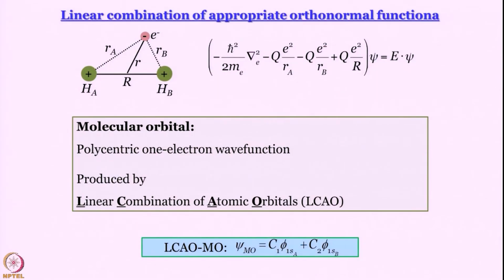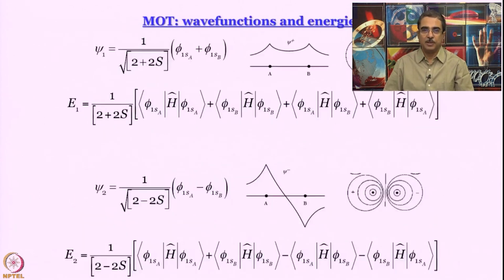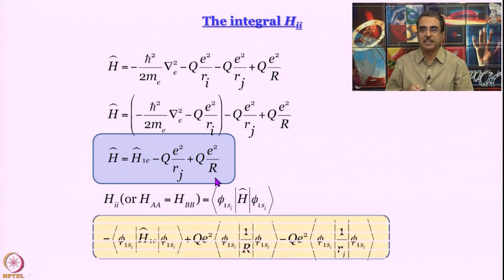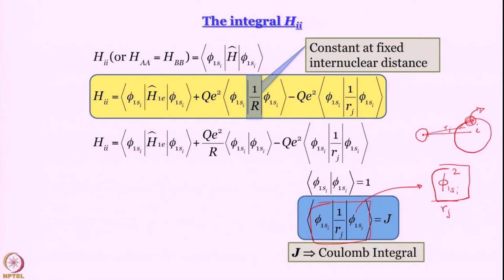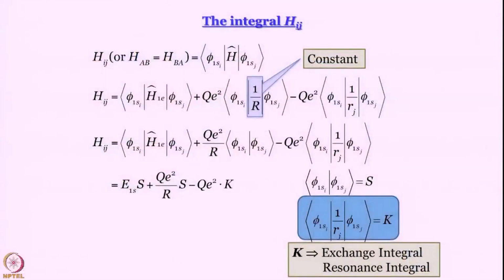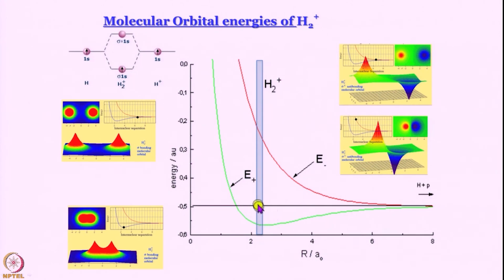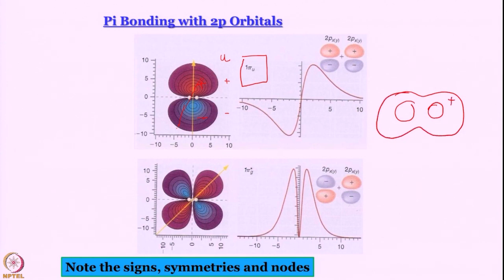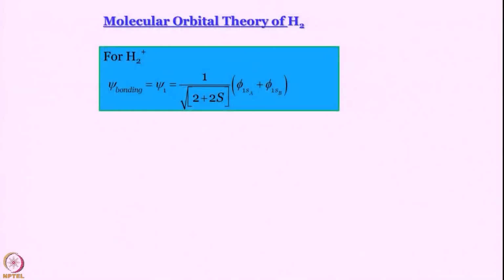Molecular orbital theory 2: Diatomic molecules